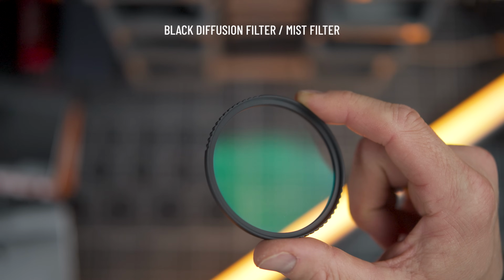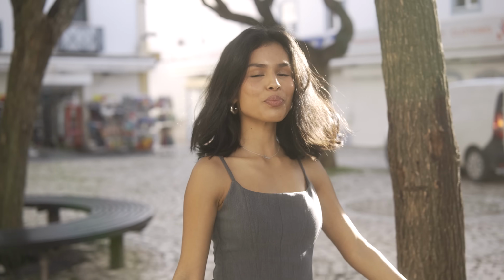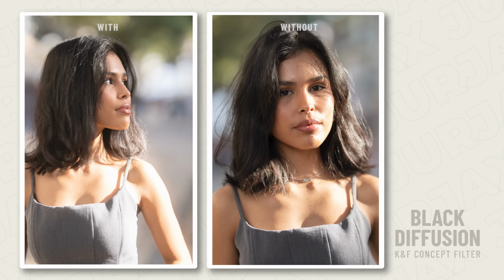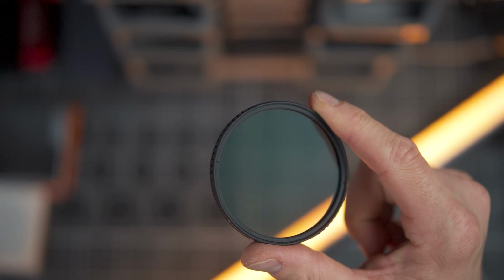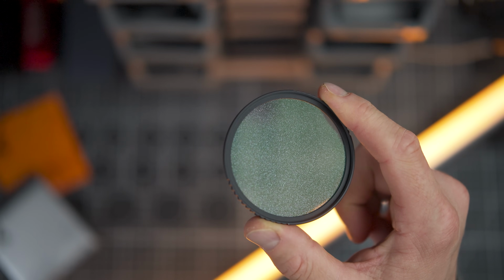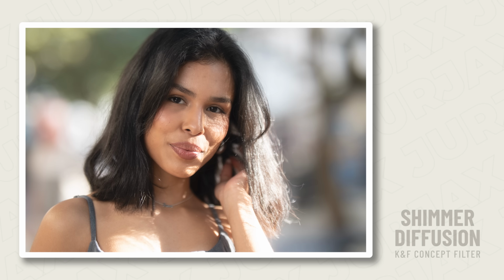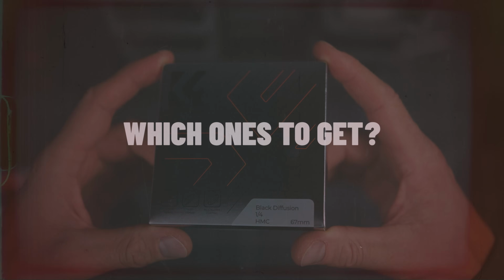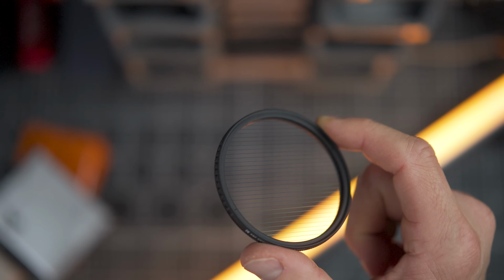STOP Ignoring CREATIVE FILTERS – Here’s Why You MIGHT Want Them! (K&F CONCEPT Filters)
Creative filters are a must have if you want to spice up your photos and video in really cool ways. In this video I take a look at many different ones and we go from more common to way more unique and creative ones.

TIMELINE:
0:00 - Creative Filters
0:17 - Black Diffusion / Mist Filter
1:31 - Shimmer Diffusion
2:55 - Blue Streak
3:30 - Star Filter
4:10 - Kaleidoscope Filter
4:55 - Spiral Halo

► CAMERAS
- Best APSC Camera (Sony A6700)
- Main FF Camera (Sony A7IV)
- Previous FF Camera (Sony A7III)
- Good APSC Hybrid Camera (Sony A6400)
- Favourite Budget Camera (Sony A6000)

► APSC LENSES
- Most Versatile Zoom Lens (Tamron 17-70)
- Sharpest, Compact Zoom Lens (Sigma 18-50)
- Wide Angle Prime Lens (Sigma 16mm)
- Favourite Prime Lens (Sigma 30mm)
- Best Portrait Lens (Sigma 56mm)

- Favorite All-Around Budget Prime (Sony 35mm)
- Best 50mm Prime (Sigma 50mm f1.4)
- Cheapest Sony Lens (50mm)
- Favorite Portrait Prime (Sony 85mm)
- Wide Angle Zoom Lens (Sigma 16-28)
- All Around Zoom Lens (Sony 24-105)
- Telephoto Lens (Sigma 100-400)

- Audio Recorder (Zoom H1)
- Best Shotgun Mic - (Deity)
- Budget Shotgun Mic - (Movo)

- Best SD Cards (Angelbird)
- External Hard Drive (SanDisk Extreme)
- Backpack (Lowepro)

► A7IV CAMERA RIG
- Favorite Cage + Top/Side Handle (SmallRig)
- Camera Batteries (FZ100)
- On-Camera Monitor (Andycine)
- Wireless Transmitter
- VND Filters (Freewell)

► STUDIO SETUP
- Main Light (SmallRig RC220B)
- Softbox (SmallRig)
- Tube Lights (Godox TL120)
- Tripod (Vanguard VEO2GO)